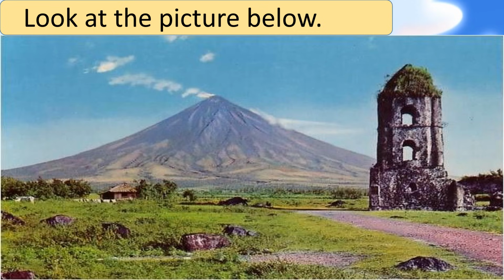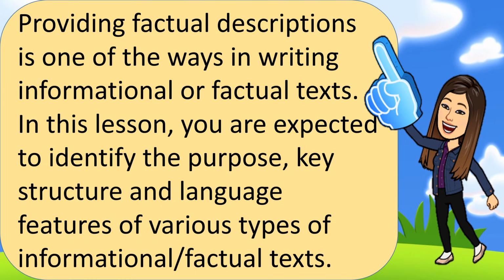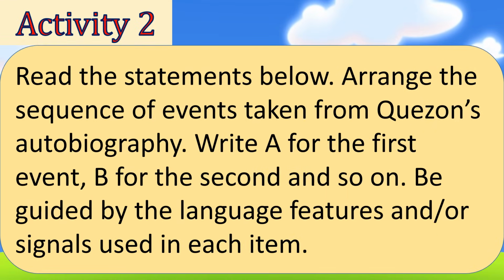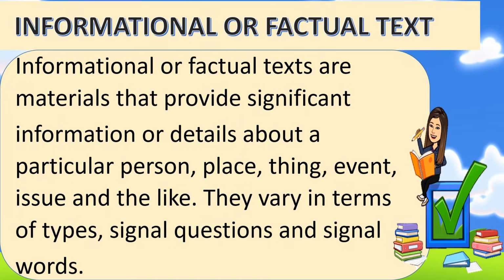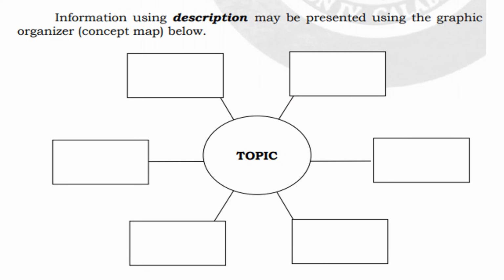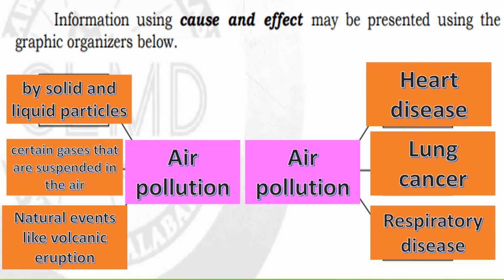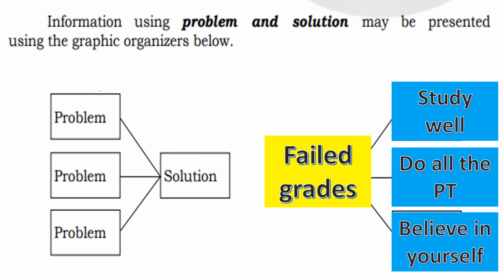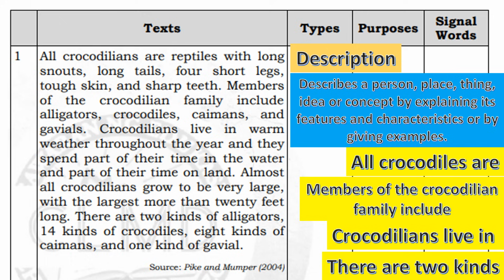ENGLISH 6 WEEK 1 - 3 QUARTER 2: Types of Informational/Factual Texts